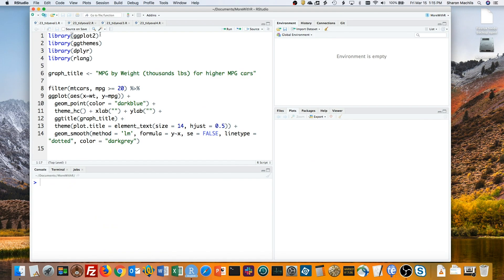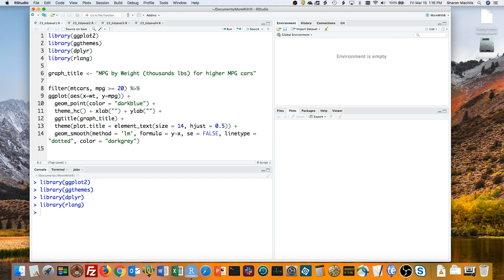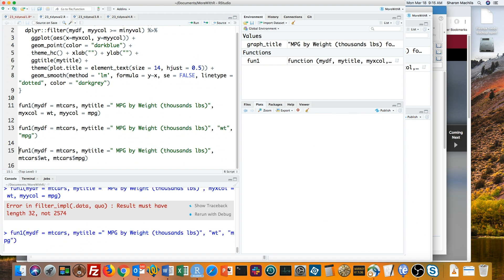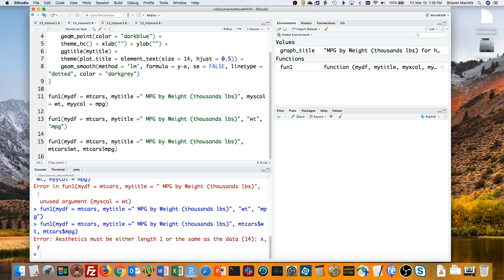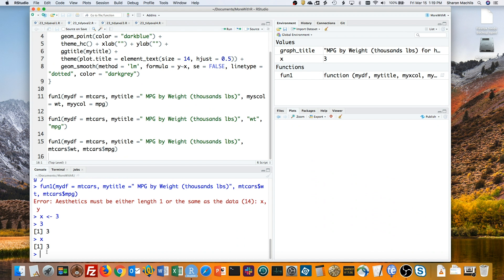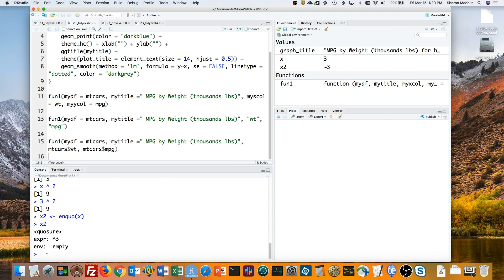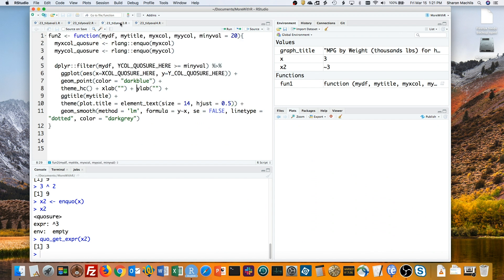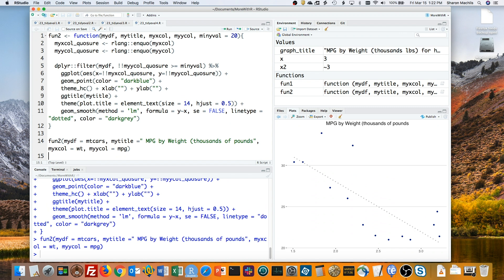Tidy eval in R: A simple example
Do you want to use ggplot2, dplyr, or other tidyverse functions in your own functions? This easy example shows how.